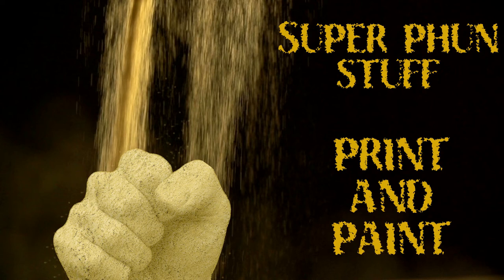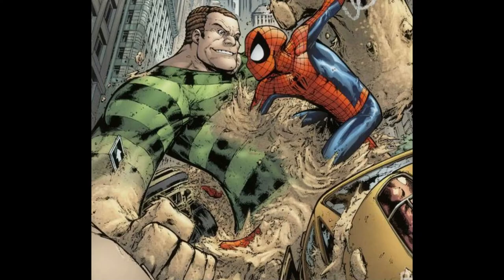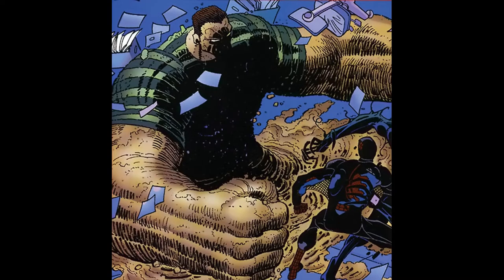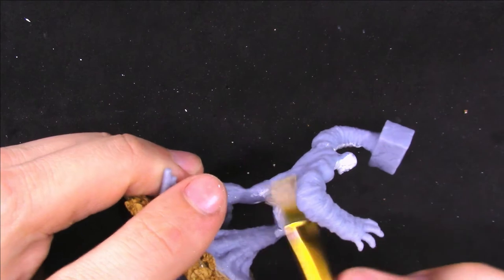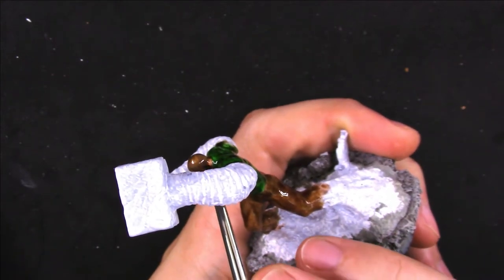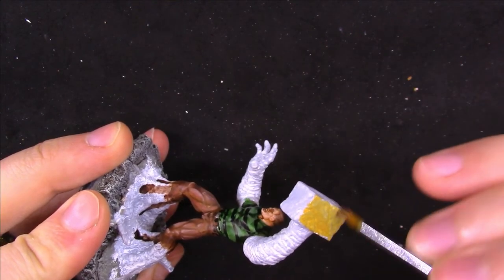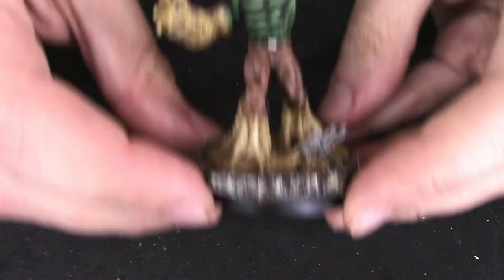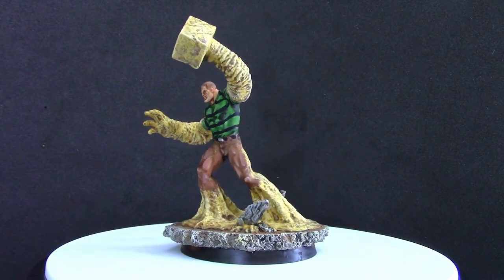Print and Paint - Episode 9 - Sandman Miniature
Welcome to another Print and Paint episode. In this video, we create another Marvel villain. This guy was a major nemesis to Spiderman, and  even killed Spidey once. He also is crazy powerful but has a fairly easy weakness to exploit. I probably made it too obvious from the opening picture, but let's see who it is, and create an awesome mini of them.

Link to the 3D model in this video